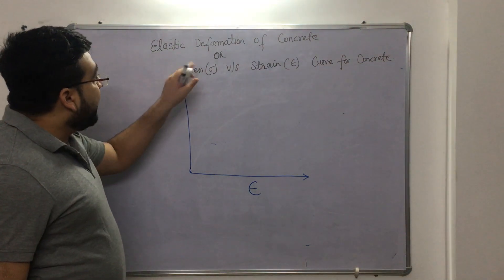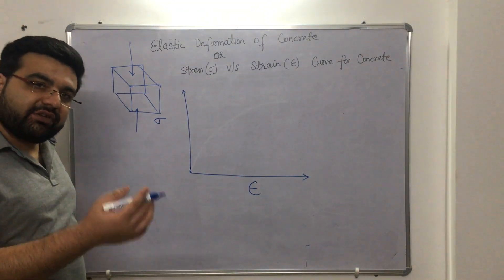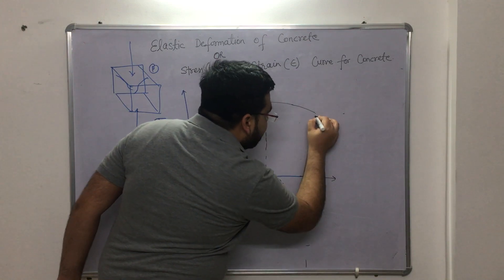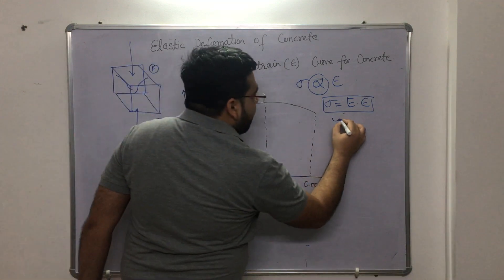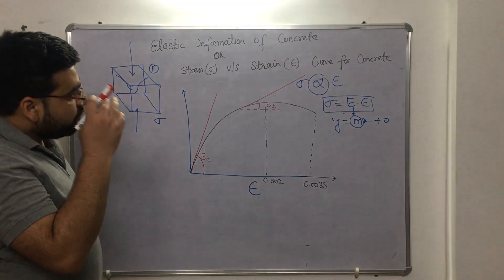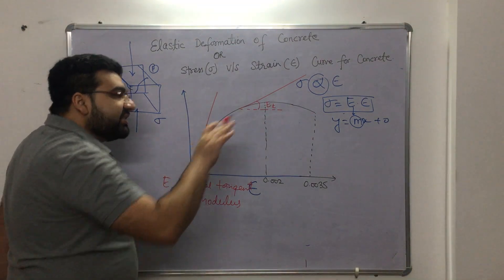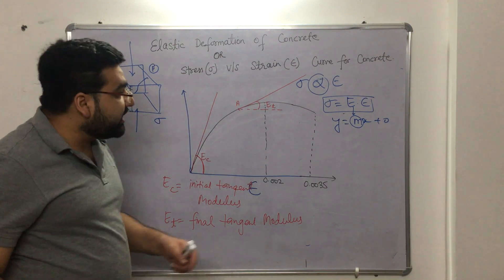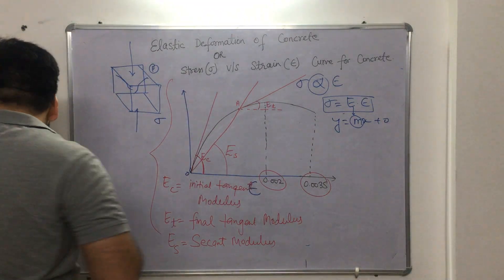Elastic Deformation of Concrete- (SSC JE/ GATE/ ESE/ PSU's)- Civil Engineering- RCC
Elastic deformation of Concrete. Tangent Modulus, Secant Modulus etc